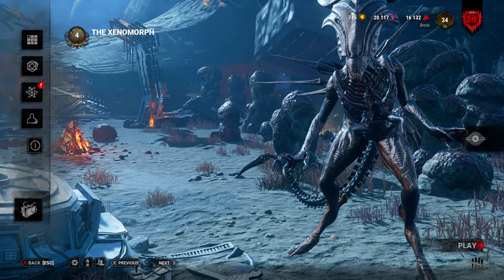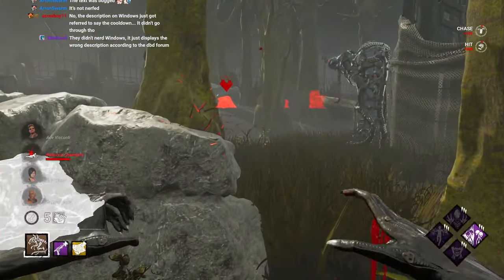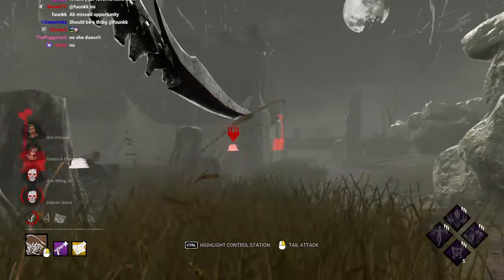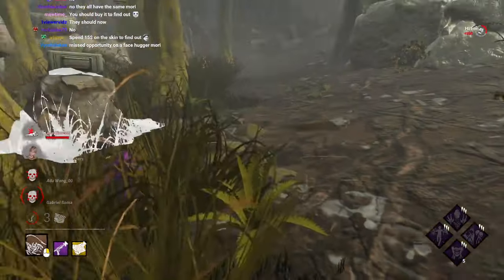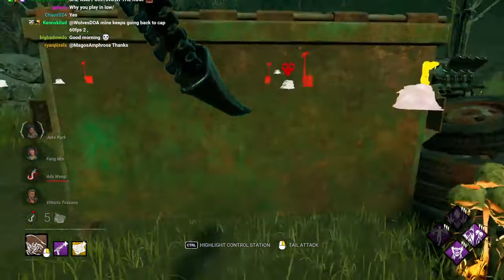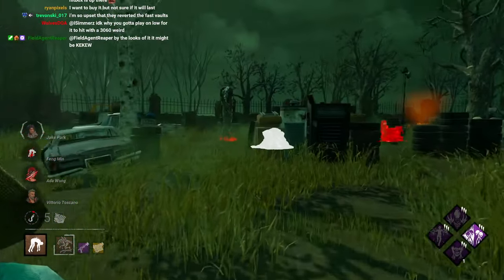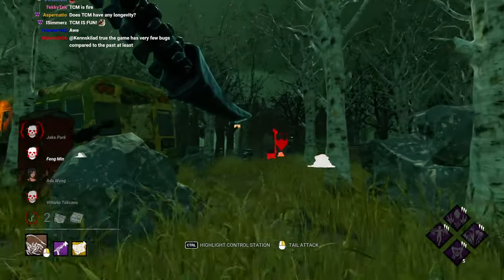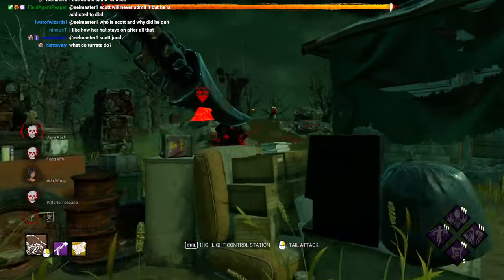Harpoon Gun for Alien is Surprisingly Very Good!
I was surprised at how much info this one add on gives you. Rivals some perks really

0:00 - 1:20 Harpoon Gun Explanation
1:20 - 9:18 Game 1 Grim Pantry
9:18 - 19:33 Game 2 Wretched Shop